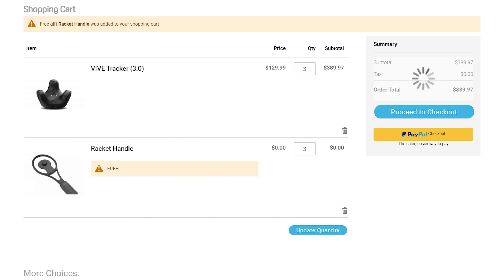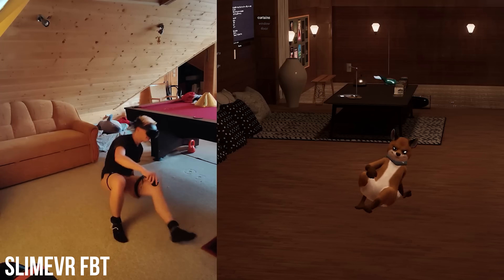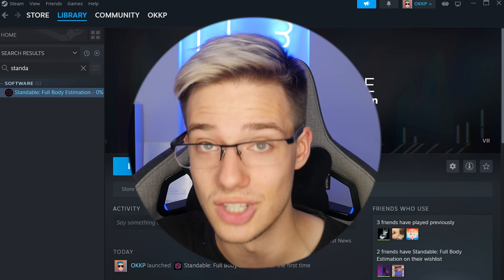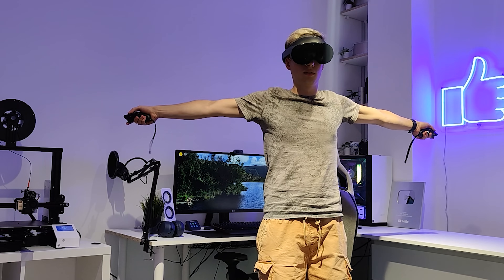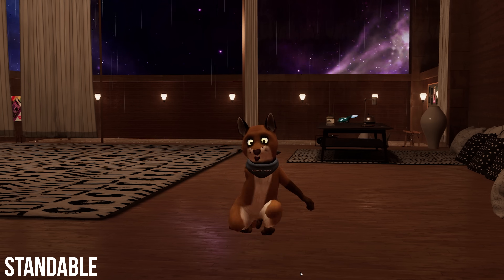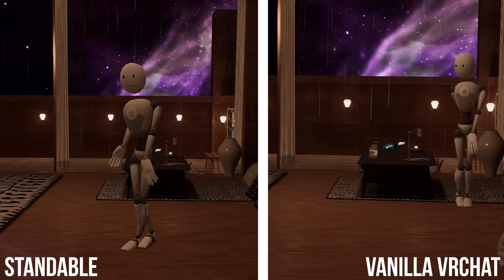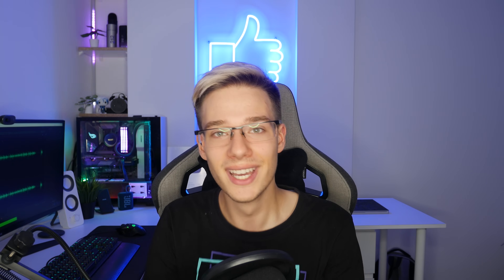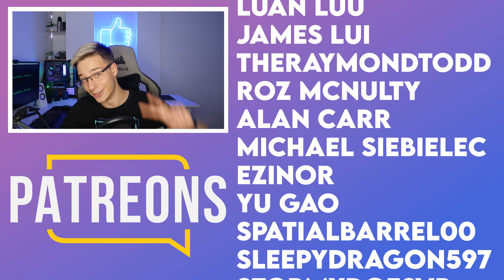This Simple App Gives Your Body More Freedom In VR!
In today's video we will be taking a look at an app that I've seen recommended quite a few times in the comments section, Standable. This is an application that gives you full-body trackers in VR, without the tracking aspect. This software uses the ever-changing algorithm of Full Body estimation, to use what it already has, the headset and controllers, to estimate where the rest of your body is. This application works with any headset that is steamvr compatible, including Quest headsets through virtual desktop. Today I will show you how to install it, calibrate it, and we will test it out! I hope you enjoy the video :D

Links
[Use Code MYSTICLE]

Timestamps
0:00 Intro & Explanation
1:48 It Is Paid
2:20 Installing Standable
3:13 Calibrating In VRChat
3:50 The Test
6:15 Conclusion
7:37 Outro

Luan Luu
James Lui
TheRaymondTodd
Roz McNulty
Alan Carr
SkyEver
Michael Siebielec
Ezinor
yu gao
SpatialBarrel00
sleepydragon597
StormyDoesVR
paul james
Zbigniew Rybiński
Trent Fowler
ChuchoF3TT
SxP
VeryEvilShadow
William Edney
Imnafoy
David W Ratcliff
Kenny Balter
Cerberus Velvet
Skeeva